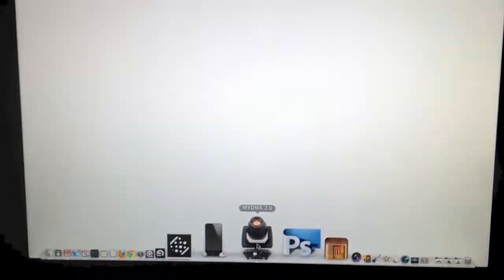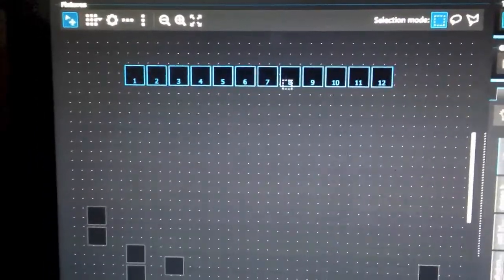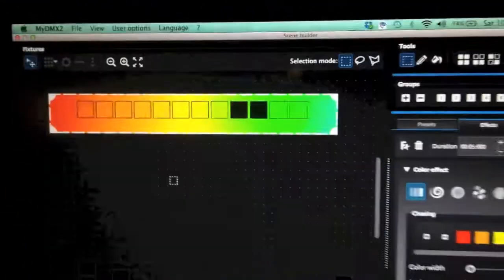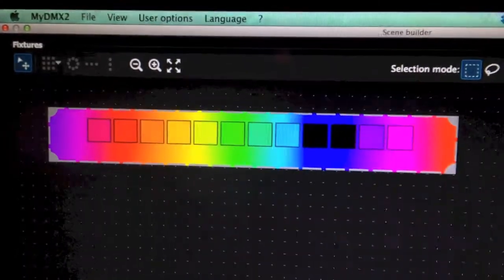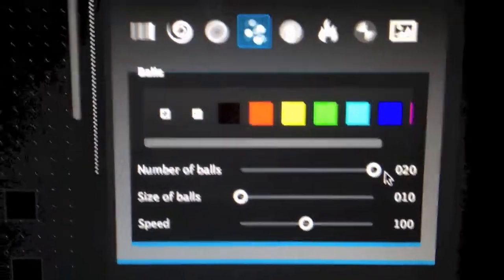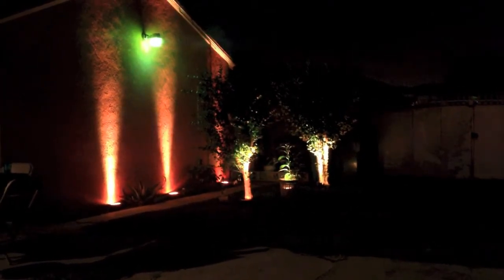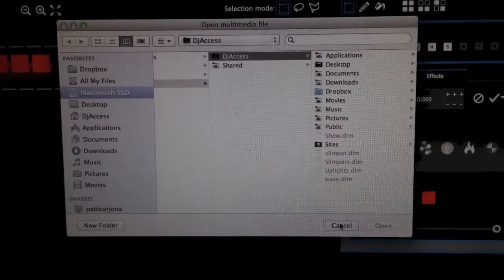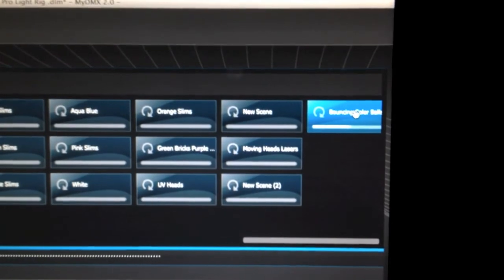MYDMX 2.0. Tutorials: Scene Builder & Effects Generator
Edgar "Dj Access" covers how to add color wash effects to new, and current scenes inside MYDMX 2.0.